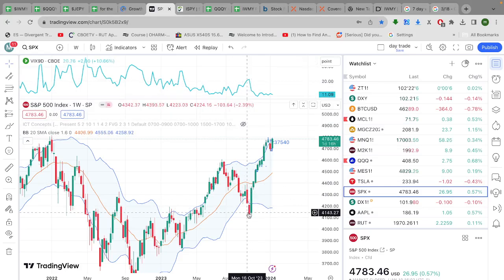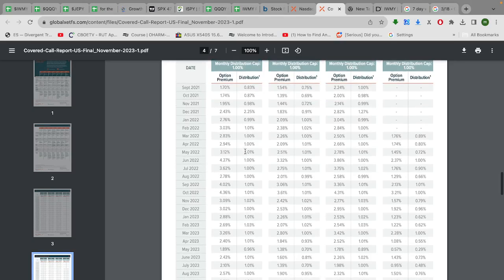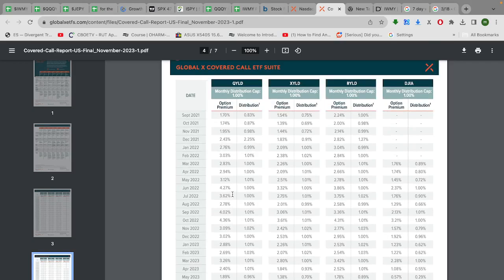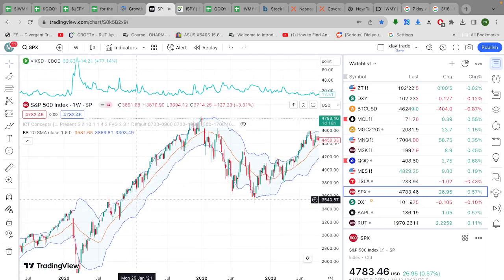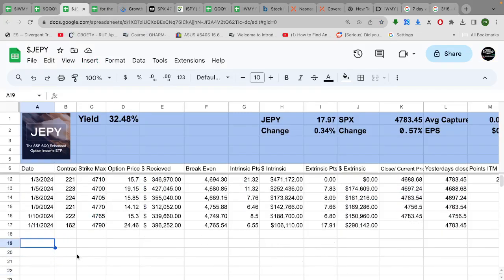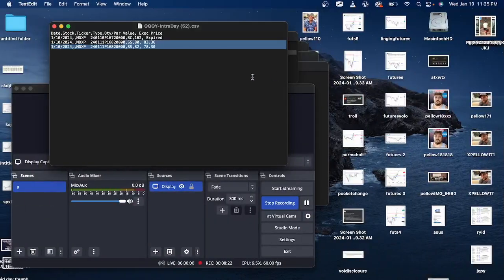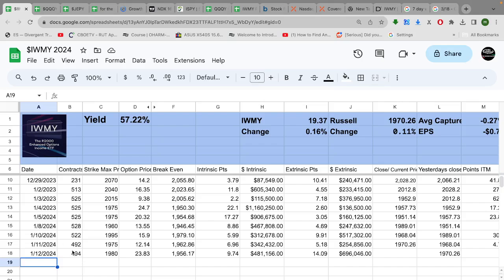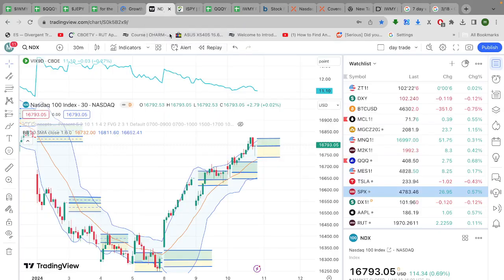Late Night with Max and Jax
Hey guys quick show tonight.  I discuss why the dividend has been decreasing and what Jay Pestricelli said about it.  I discuss the difference between intrinsic and extrinsic income in option trading.  We look at the profit boxes etc, and I ramble for a few minutes about volatility.  I hope you enjoy this. Futures are up right now.  Fingers crossed for the CPI number in the morning.  Some people are saying the number is going to be bad news and crater the market.  What do y'all think?